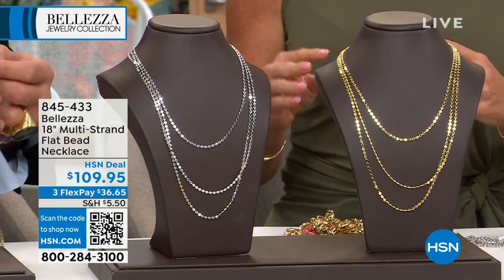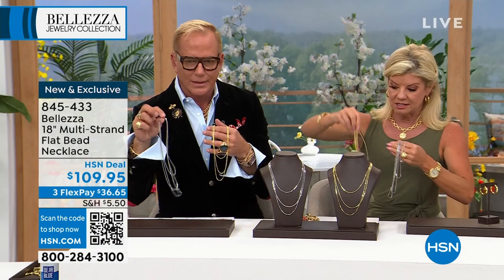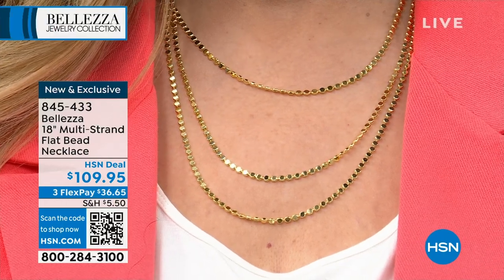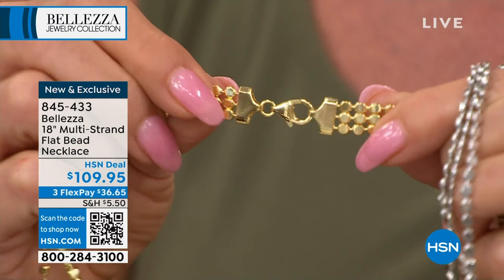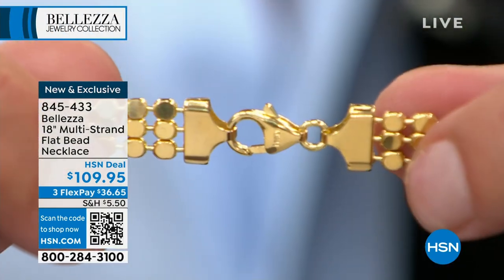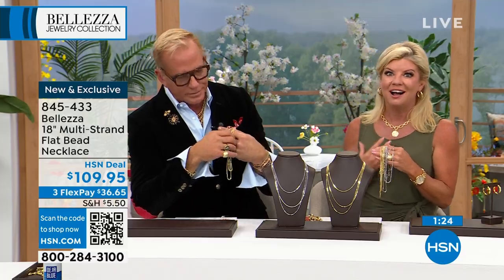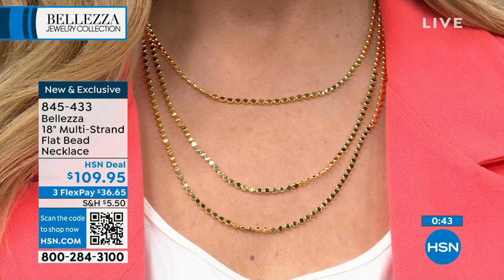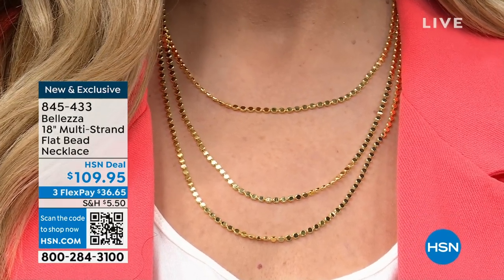Bellezza 18" Bronze MultiStrand Flat BeadLink Necklace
This necklace's flattened links offer a modern take on the bead chain. Enjoy a contemporary, layered look you can wear on its own and stacked with other chains.

    Bronze goldtone or silvertone
    Lobsterclaw clasp